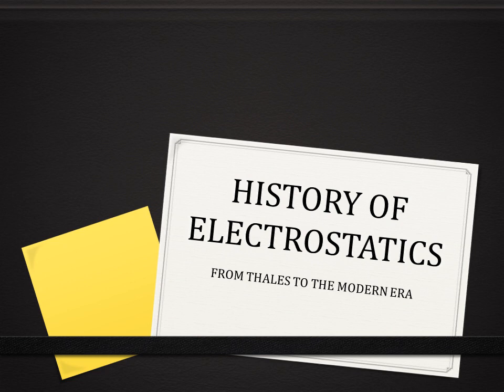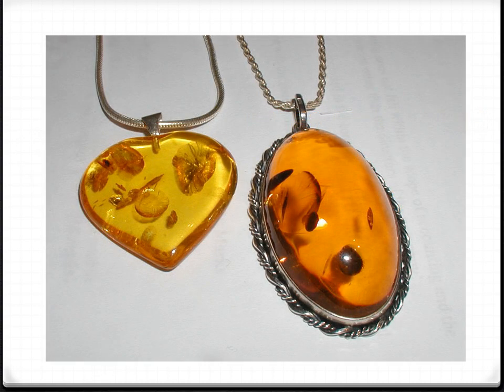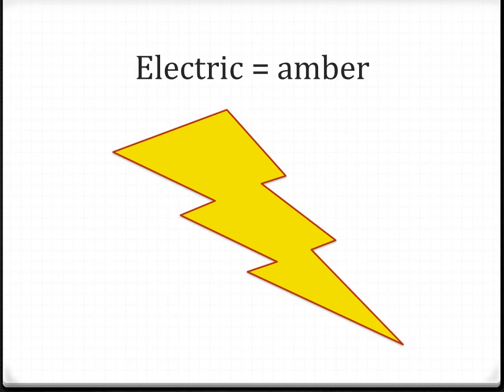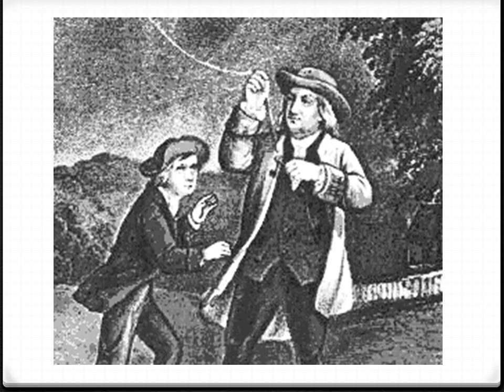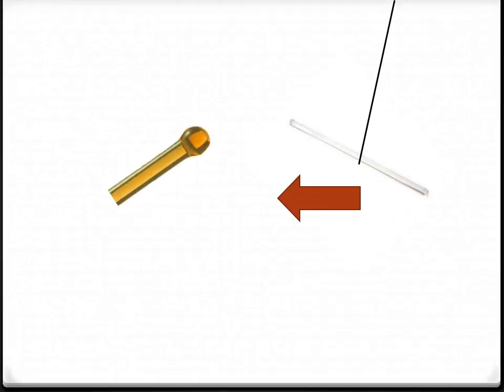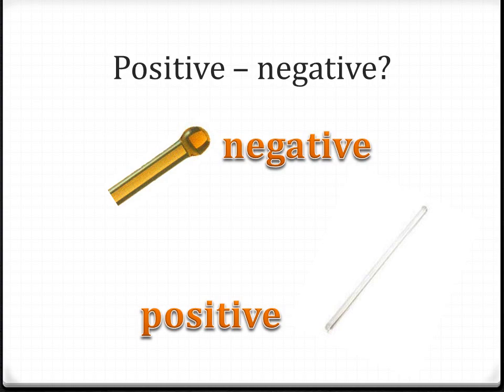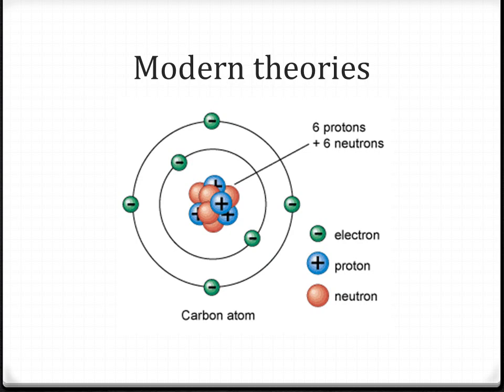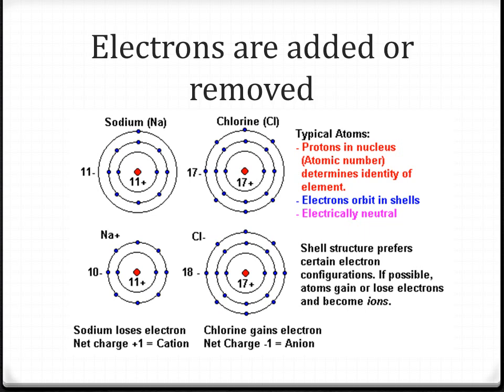HISTORY OF ELECTROSTATICS.wmv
Unit 1 in this series on Electrostatics